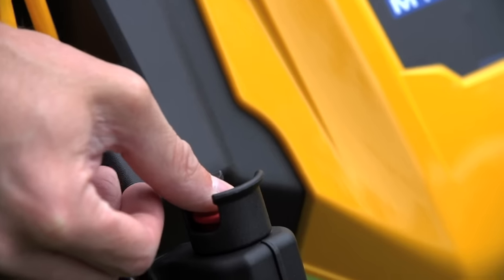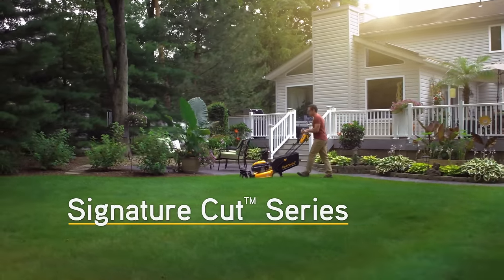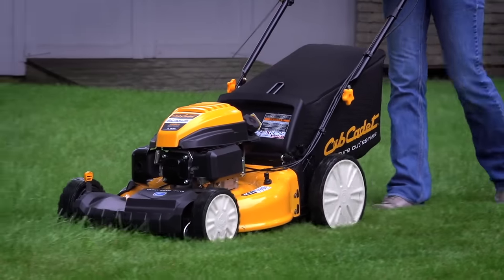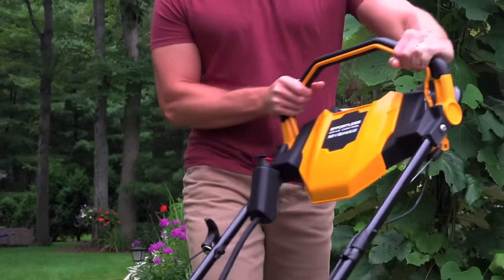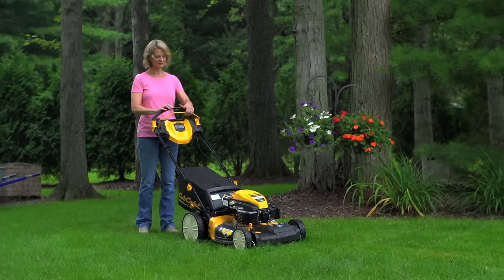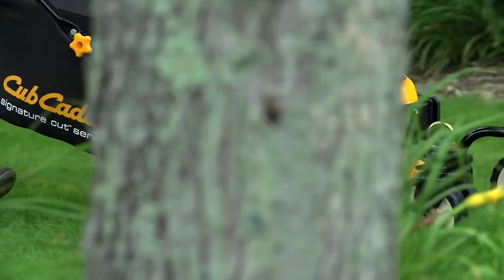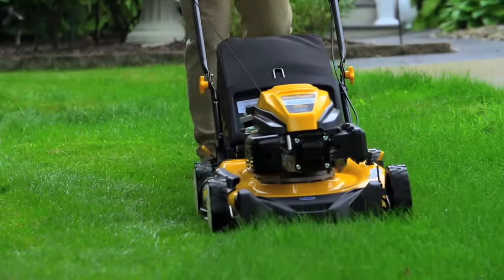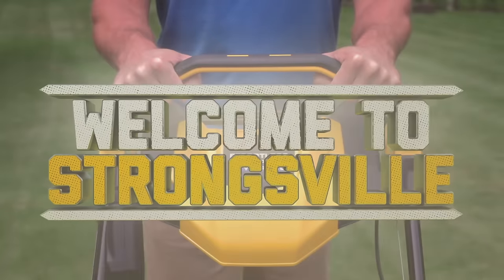Cub Cadet's Signature Cut Series